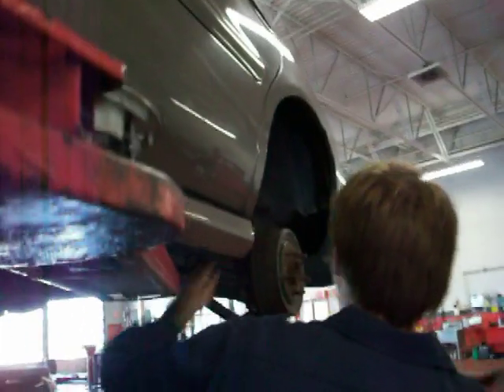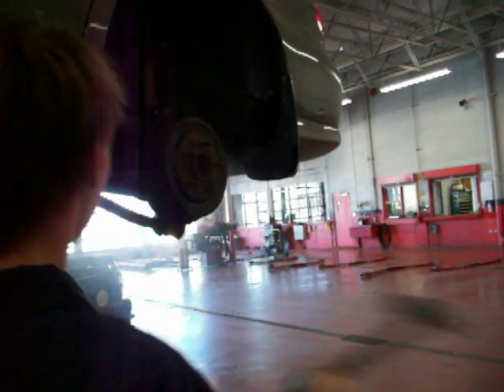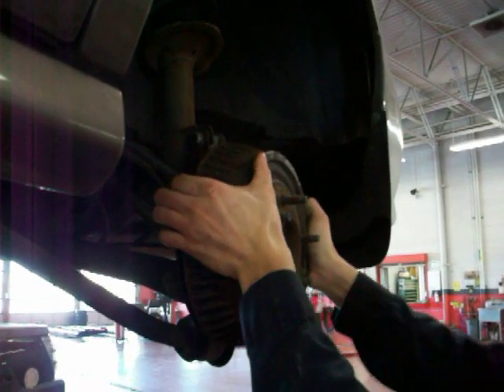Howie Skater Punk Malibu being checked out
I decided to bring in my 2001 Chevy Malibu with 218,000 kilometers (135,000 miles) in to a friend's shop after hours to get the oil changed, and the summer tires/rims put on.  I had one of the lads, Glenn, check out the rear brakes.  Suffice to say, whilst they were in good repair, they were very dusty, and got routine maintenance and cleaning/adjusting to bring them to proper performance once again.  Those are the original brake shoes on there, and it is only the 3rd set of front pads - put on last autumn, as the 2nd set of pads were simply falling apart.  What hurt is that the pads were only half worn out!  Then under body and boxed sections of the car are given an oiling and rust prevention treatment at least once a year.  While this makes for a little bit more getting greasy working on the car, the upside is that there is actually something left to work on, and fasteners come right off.  So goes life for a car used in inclement conditions.  There are a few spots where a bit of surface cosmetic rust spots are, but nothing at all that would cause concern, they will be addressed and corrected this summer.  Sorry about the noise and poor lighting, this is not a controlled sound studio!